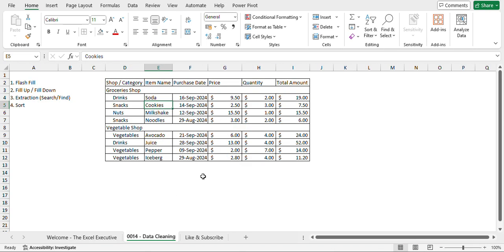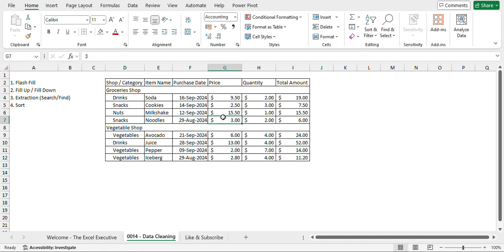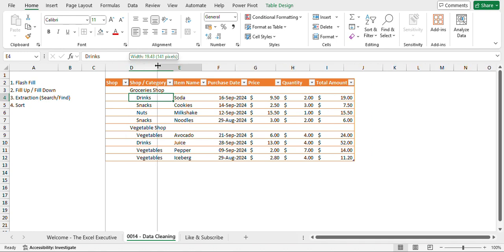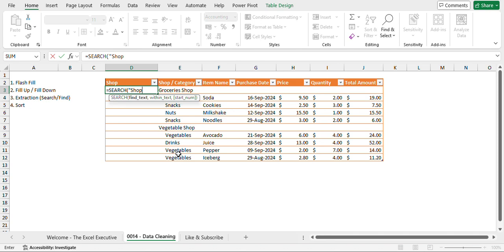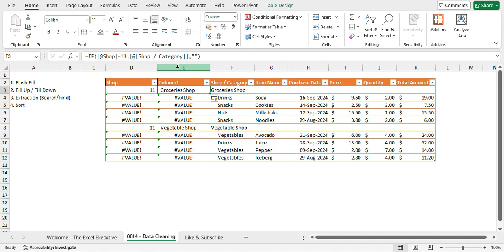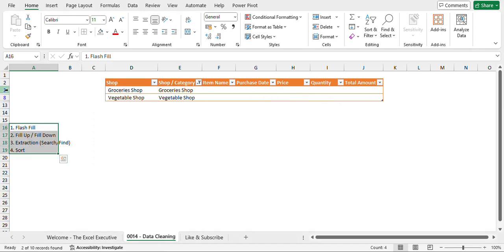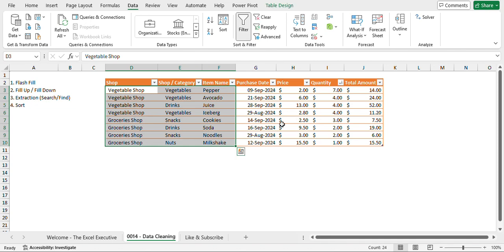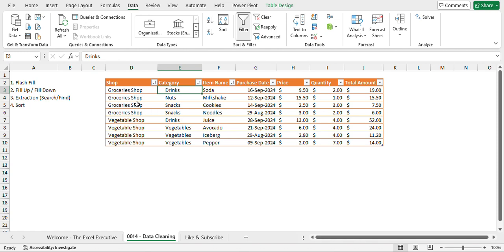0015 - Data Cleaning (02) - Extract Values & Sort - The Excel Executive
Couple of useful techniques (this video will cover Extraction & Sort) to clean the data i.e. make it analysis ready.

(Data collection Icon created by Becris - Flaticon)